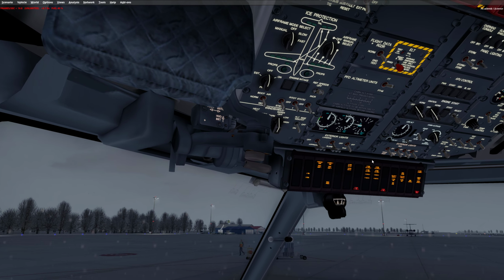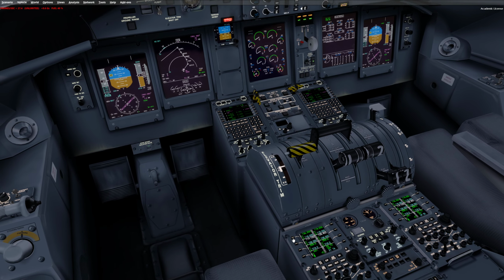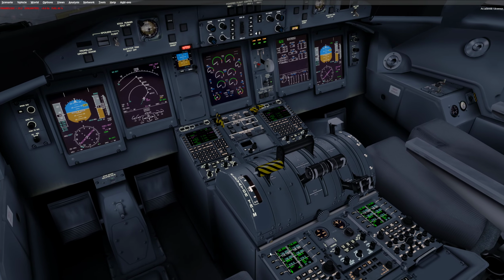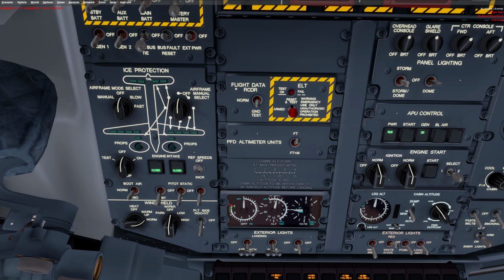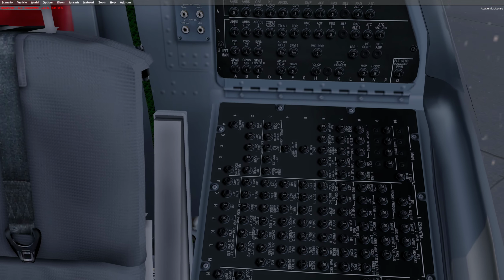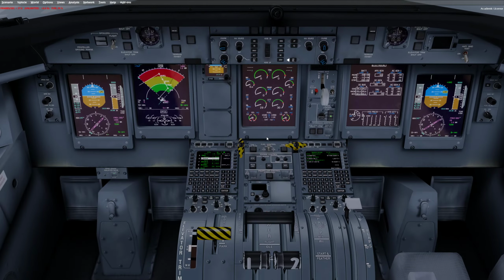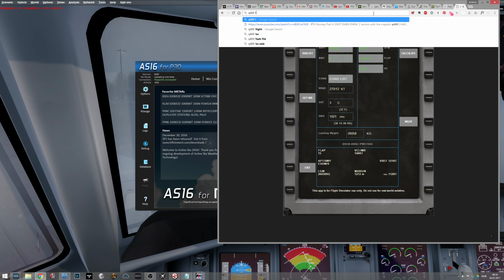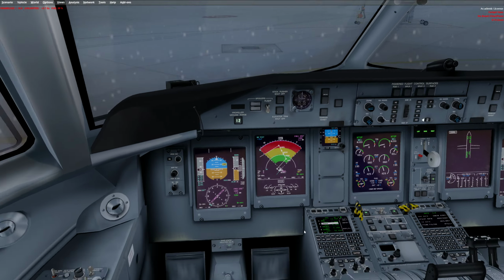FTX Germany Q400 immersion, ProAtc-X ENBC- EDDW part 1. Failed engine start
Running pro atc-x, as16, asca, envtex, q400 immersion, 29 palms magdeburg and ftx germany we have a failed engine start due to cold... Or? I really do not know why my engines would not start but feel free to help me out in the comments.

My rig:
i7 3770K @ 4.4Ghz
GTX 1070